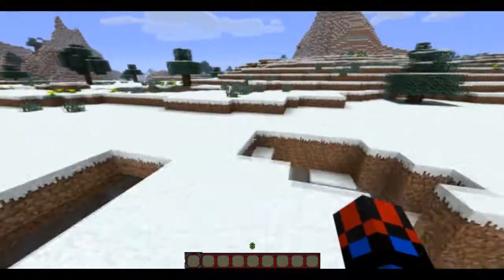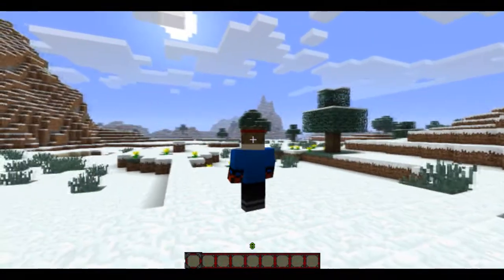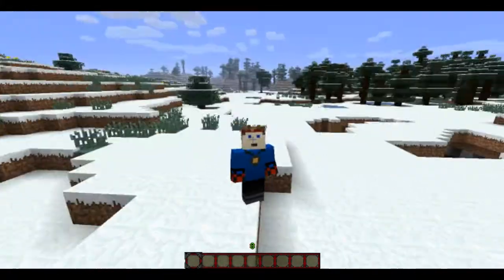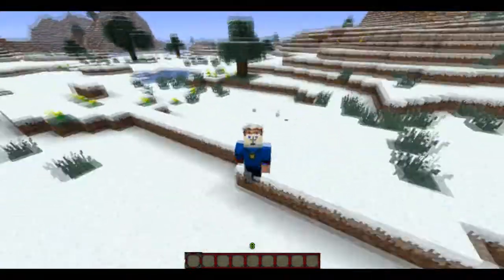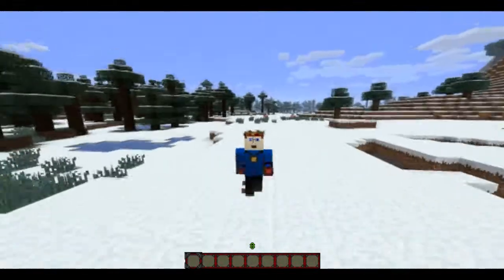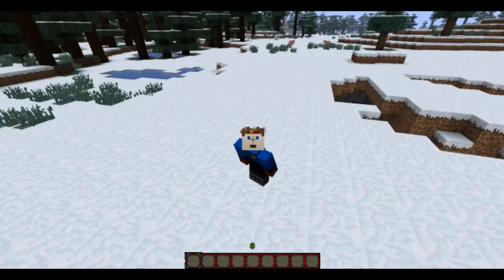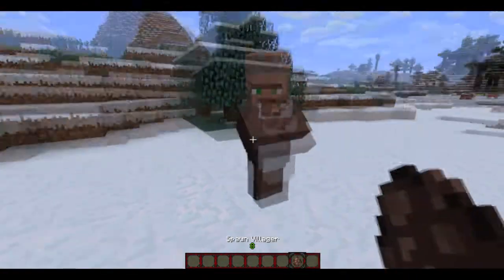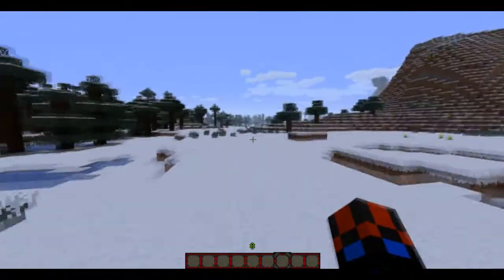Minecraft: Mod Review - Mo Bends -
Right Now i'm reviewing the Mo Bends mod for minecraft!